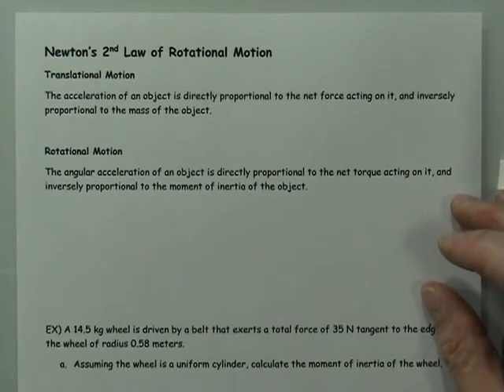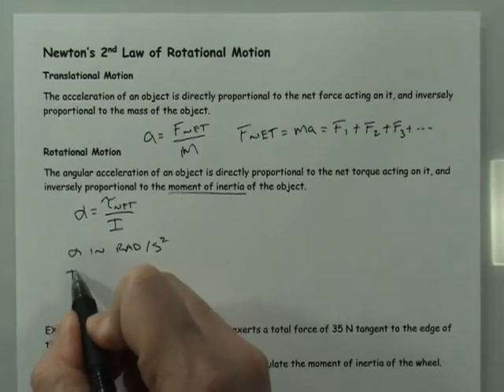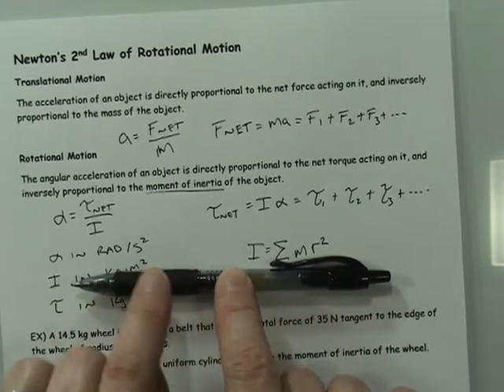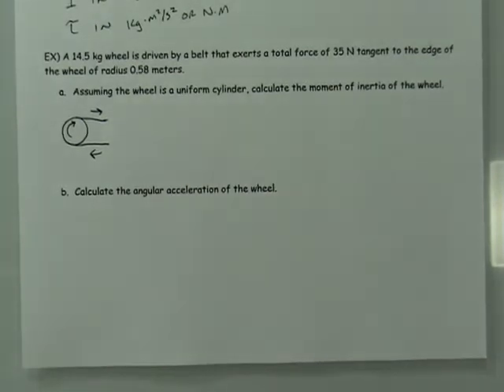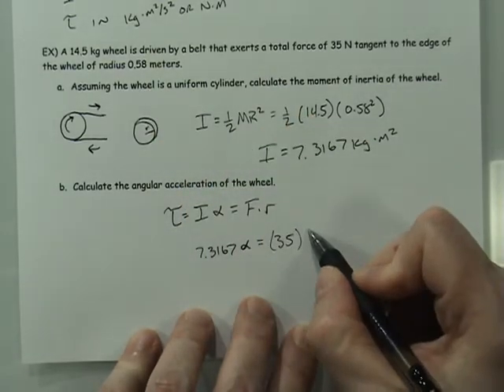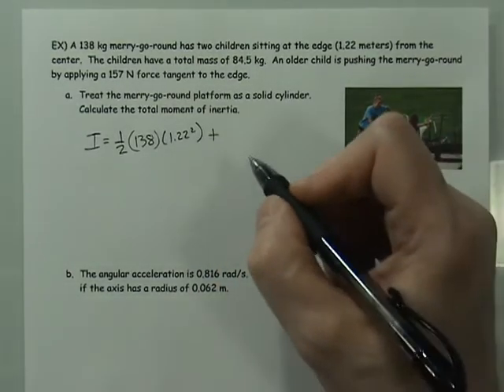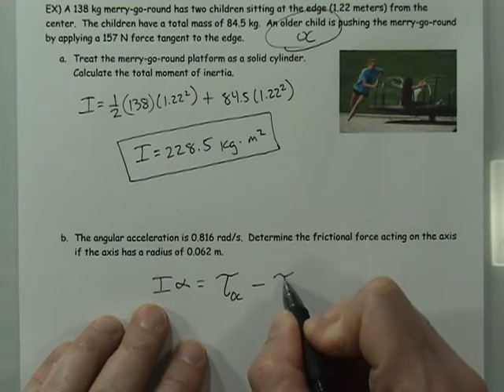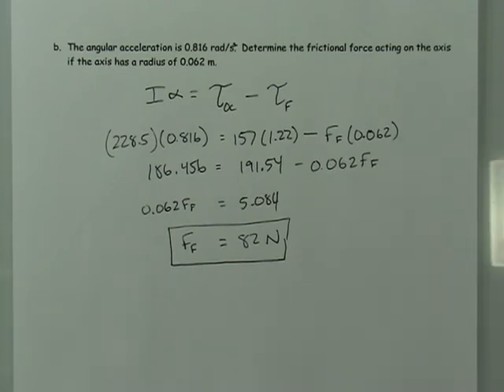Rotational Motion Part 6 The 2nd Law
Explores how the 2nd law applies to rotation with example problems.